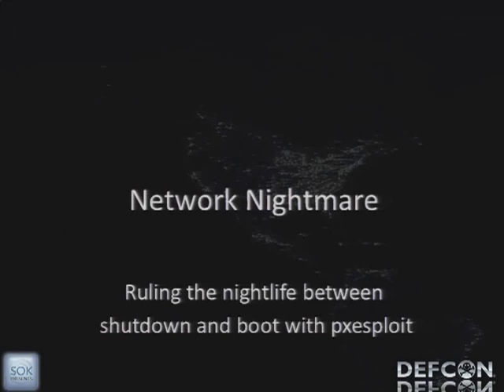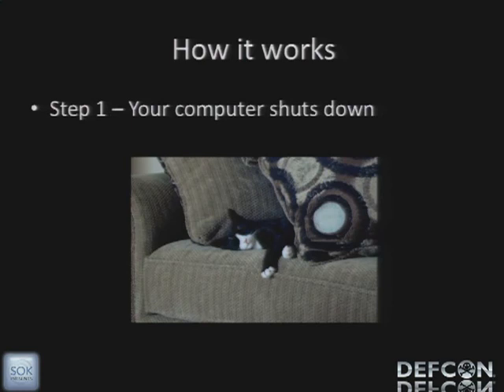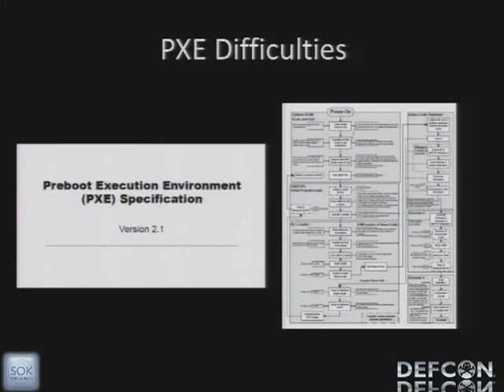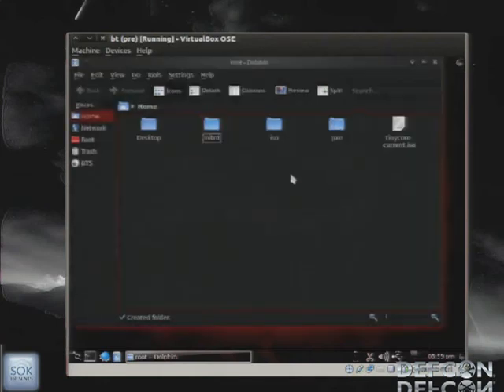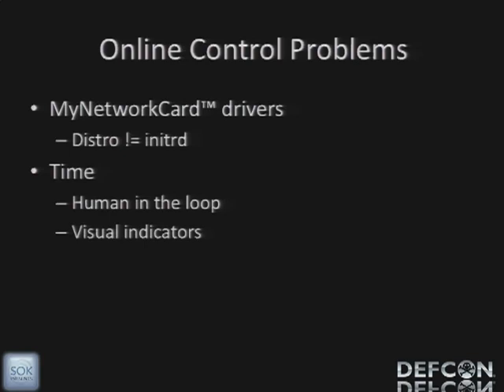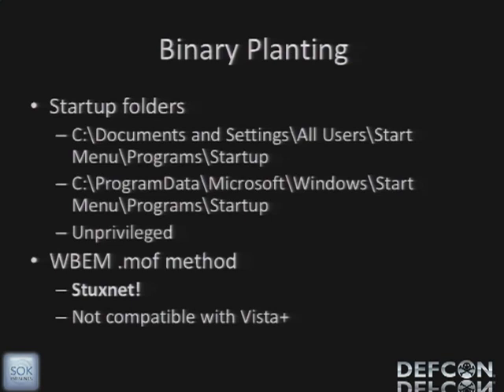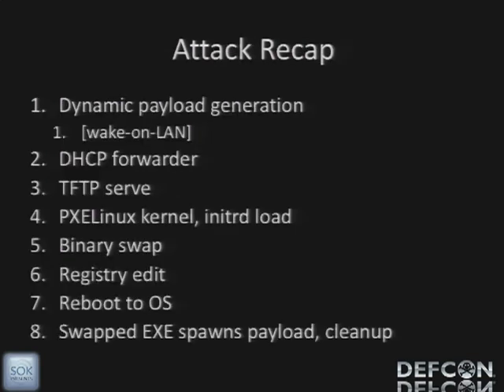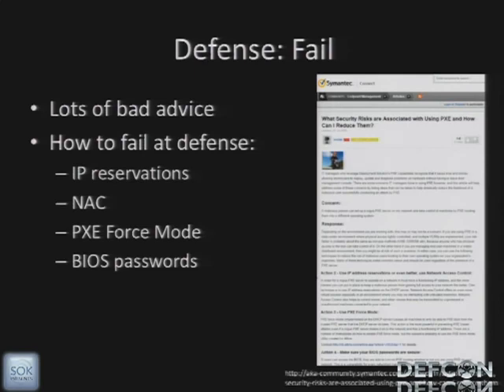DEFCON 19 Network Nightmare Ruling The Nightlife Between Shutdown And Boot With Pxesploit